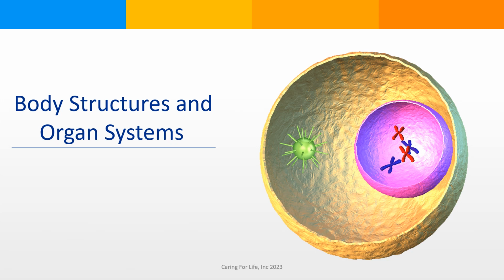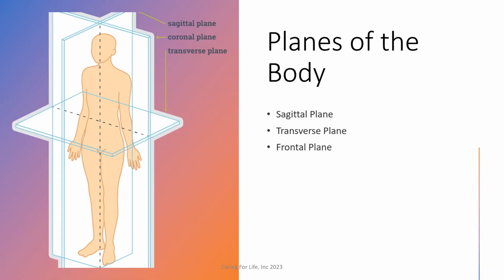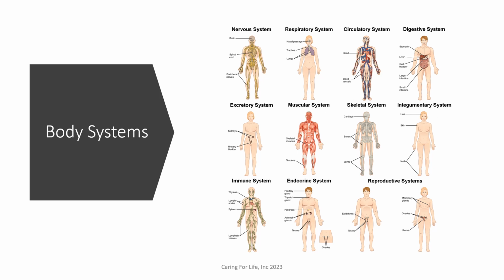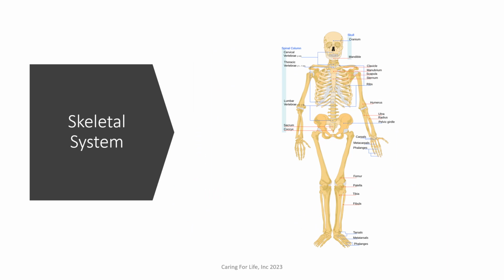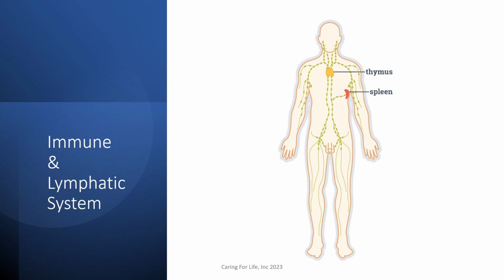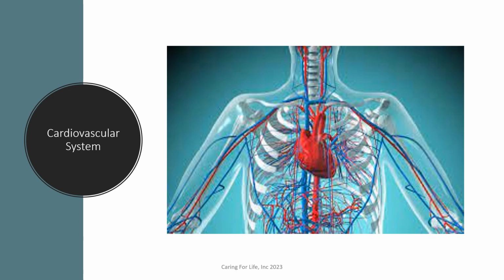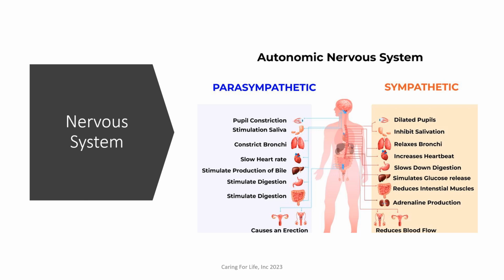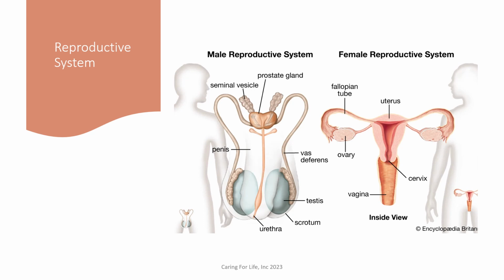Body Systems Lecture